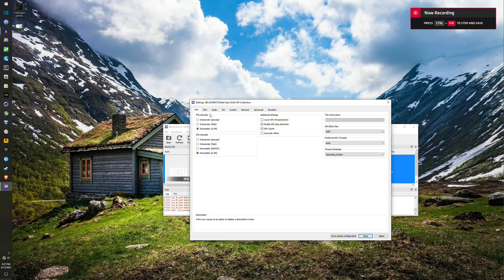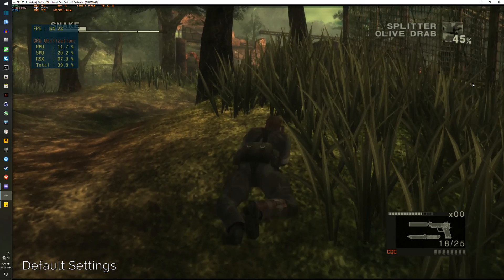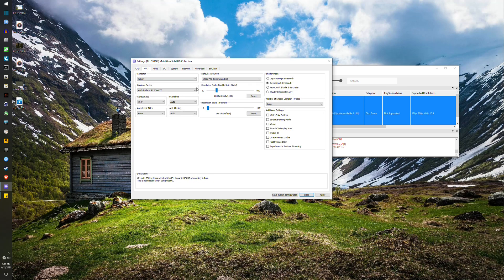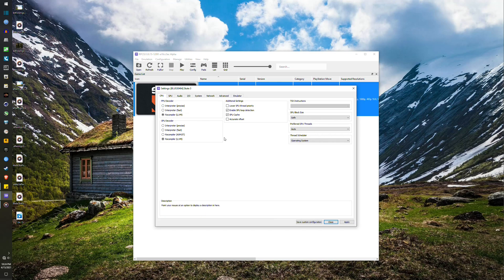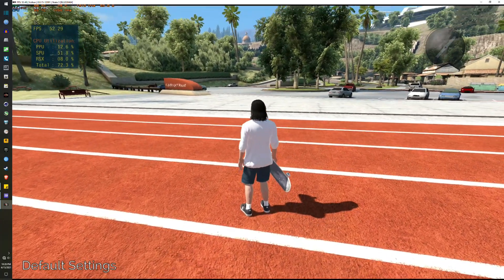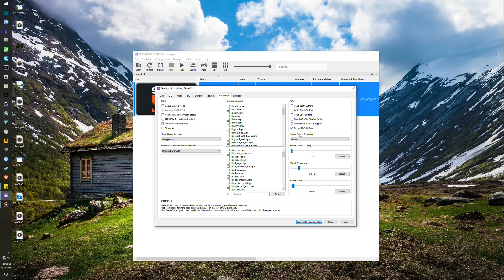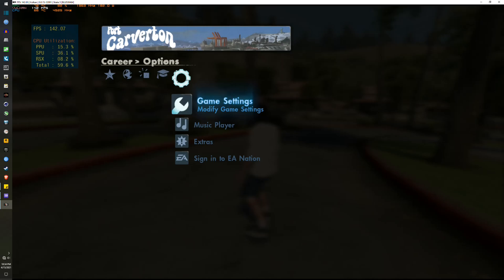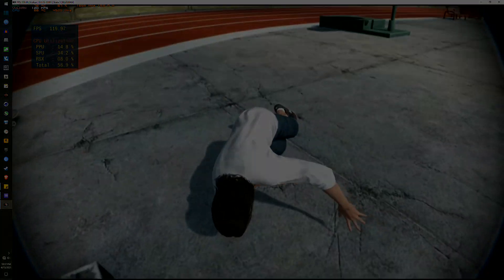Drastically Improve RPCS3 Performance! - Metal Gear Solid 3 + Skate 3 Benchmarks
RPCS3 is currently progressing very well and has notable games that are fully playable. But tweaking with the settings are not a one-size-fits-all kind of thing. Here are some of the important settings I can recommend for you to tinker with which will surely affect your performance.

My Hardware Specifications:

GPU: Sapphire Nitro Plus 5700XT
CPU: AMD Ryzen 5 5600x
RAM: Corsair Ballistix 32GB 4x4 3600mhz
SSD: Gigabyte 1GB
HDD: WD Black 1TB
M.2 NVME: ADATA XPG 1TB

0:00 - MGS3 Default Settings
0:35 - MGS3 Default Settings Benchmark
1:14 - MGS3 Optimal Settings
2:11 - MGS3 Optimal Settings Benchmark
2:42 - Skate 3 Default Settings
3:08 - Skate 3 Default Settings Benchmark
3:48 - Skate 3 Optimal Settings
4:59 - Skate 3 Optimal Settings Benchmark
5:32 - A little helpful trivia for Skate 3
5:54 - Closing thoughts

Please share your results down below!